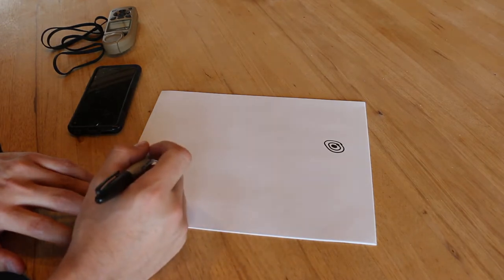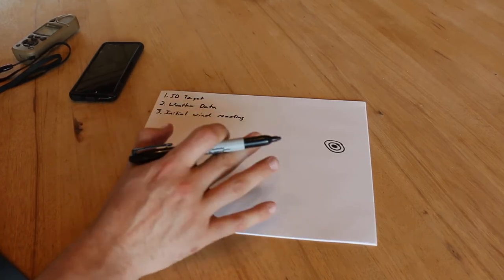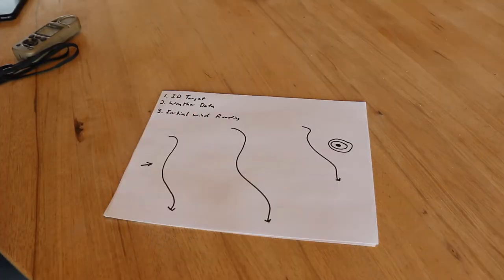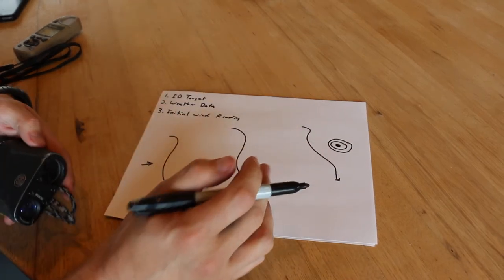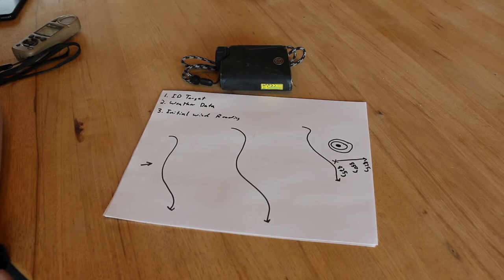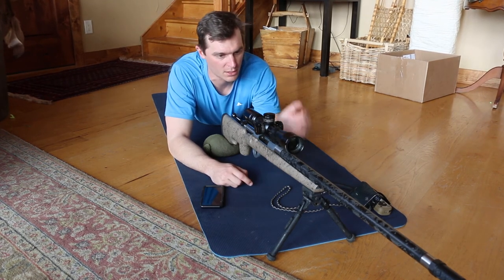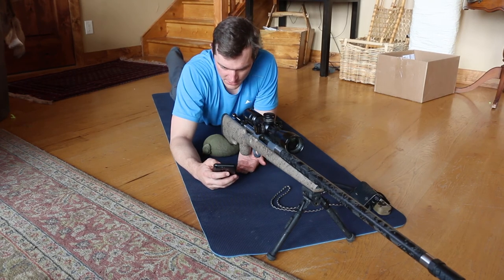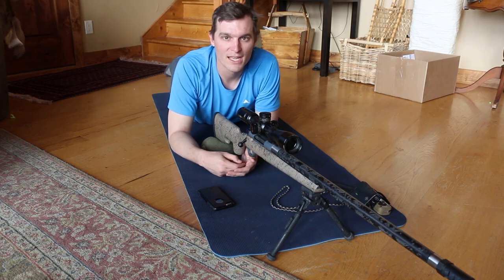Intro to Extended Range Shooting, Pt 2 - Stoke Your Passion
Stoke Your Passion with Part 2 of our Introduction to Extended Range Shooting. If you are interested in learning how to shoot at long distances, watch as Grant discusses the steps he takes when attempting a long range target shot. Since it's the off-season, there's no better time to start dialing in your rifle for hunting season than now!
Catch us on the social media!